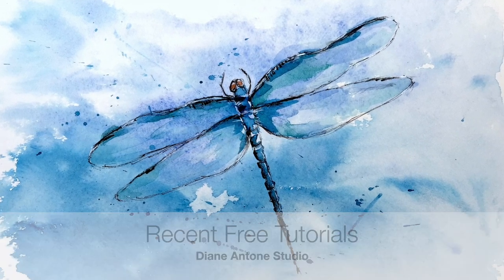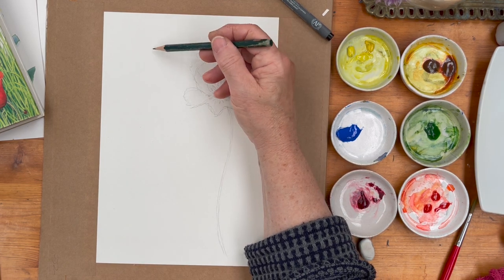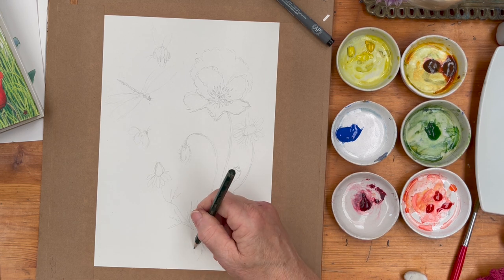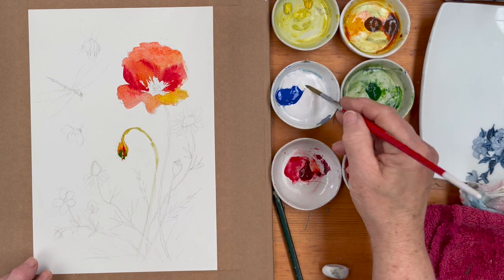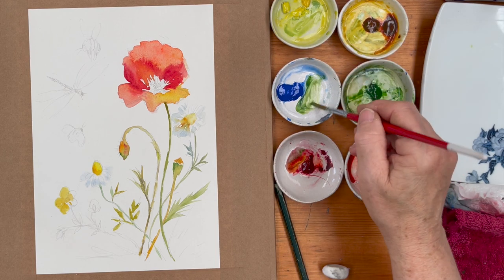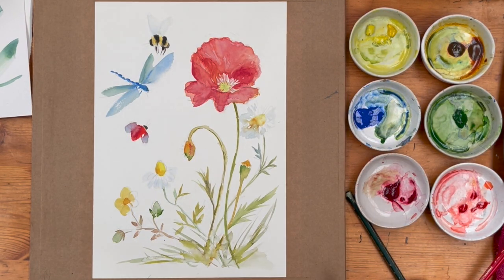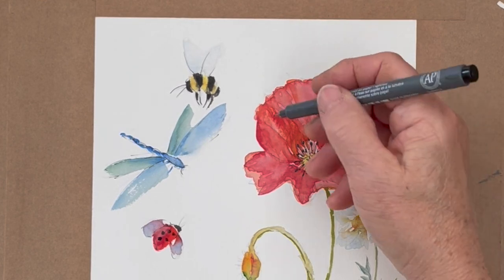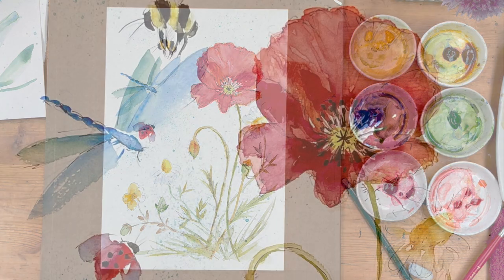HOW TO PAINT POPPIES & WILD FLOWERS - Paint the Natural World for Beginners - FREE SKETCH DOWNLOAD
Take a stroll through a summer meadow with me! In this tutorial I first show you my full drawing and composition process, as I create this design of poppies, daisies and buttercups with a dragonfly, a bee and a ladybird adding colour and character. Then in stage two we paint the flowers and insects in either one, two or three layers. And finally we add lines in ink to create a nostalgic illustration effect. Ideal for beginners, improvers and advanced creatives alike.

PRO ARTE : PROLENE : SYNTHETIC BRUSH : SERIES 101 : ROUND : SIZE 7

Scroll down for my other materials - paint, paper, brushes etc.

For even more support on your watercolour painting journey, join me in the group Learn to Paint Watercolour on Facebook, where you can share your work and ask for feedback. We work very hard every day to make our group beginner-friendly and supportive as well as useful to anyone who is serious about improving their skills in watercolour painting. I look forward to meeting you there.

You can access a library of free sketch downloads to go along with my YouTube tutorials on my

And you will find all of the videos which have free sketch downloads in this playlist

If you are interested in purchasing top-quality fine art prints of my paintings

PAINT
12 colours

24 colours
12 colours

A size 3 would also be useful.